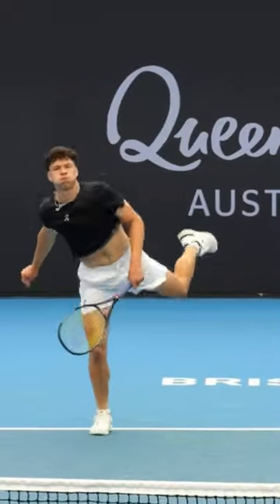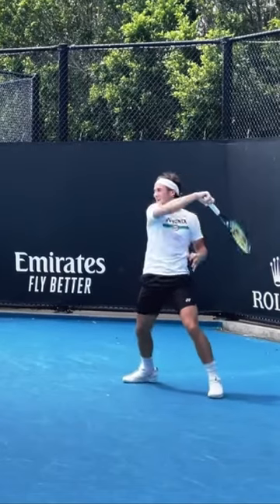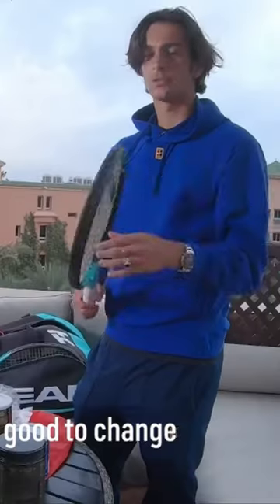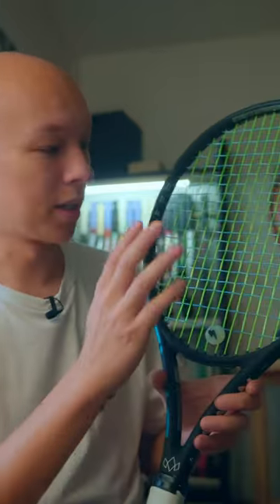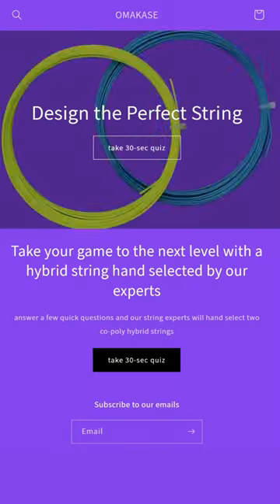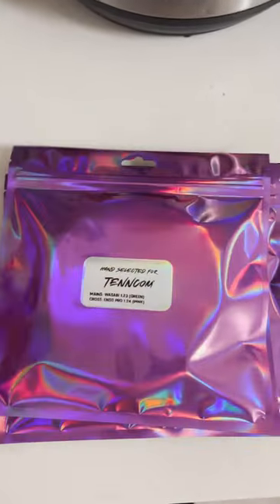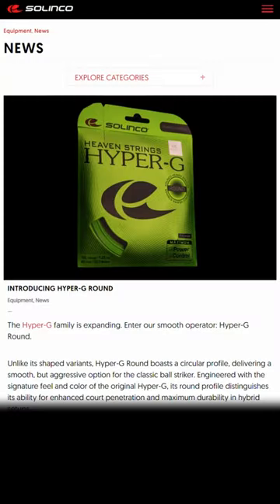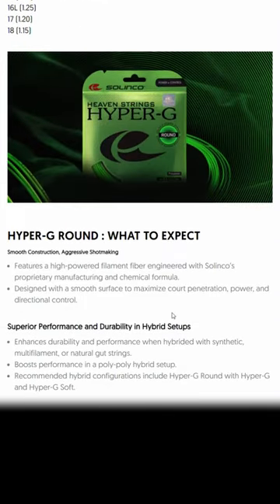Why are PRO's DOING THIS???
By choosing two different polyester strings, you can truly fine tune your string setup to maximize your confidence on court. Most people are using shaped strings in the mains and round strings in the crosses, but Musetti has flipped the script by using Hawk Touch in the mains and Lynx Tour in the crosses. Is he crazy or a genius?